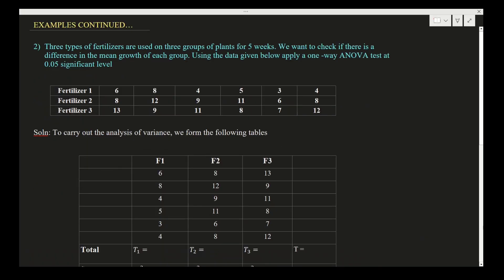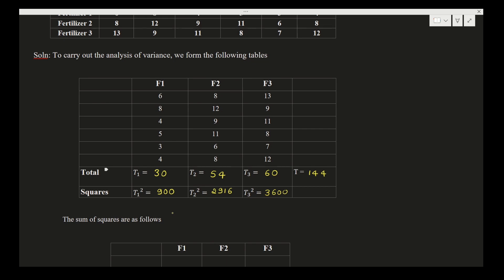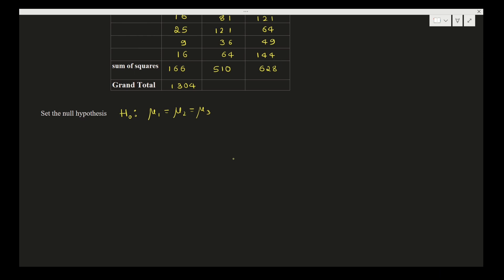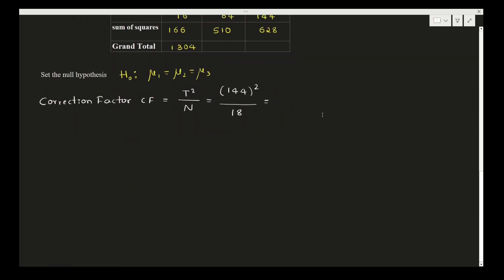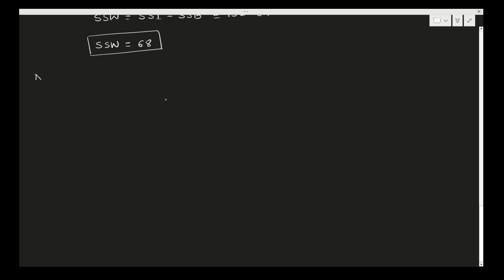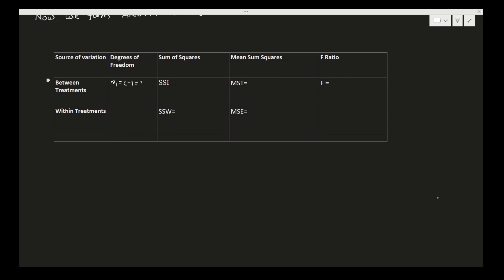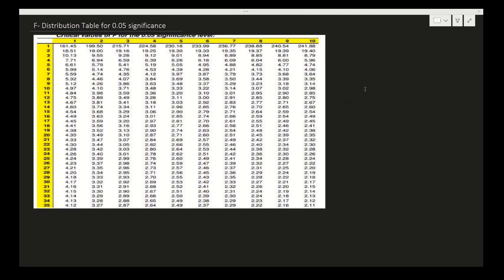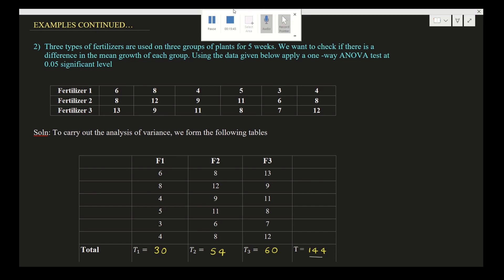Examples on one-way ANOVA# Modelquestionpaper example#2022 scheme#BMATS301#MTECH CS#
In this video important example on one way ANOVA is solved. Examples on one-way ANOVA# Modelquestionpaper example#2022 scheme#BMATS301#MTECH CS#engineeringmathematics #